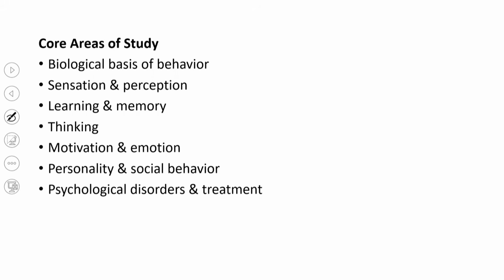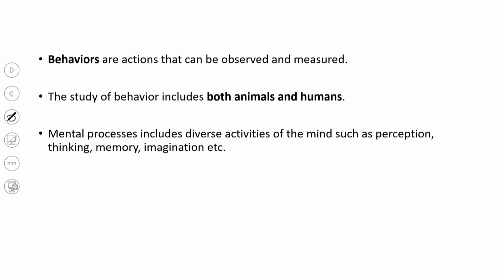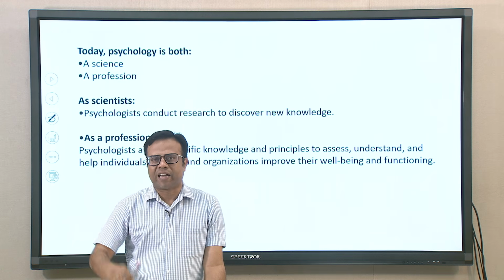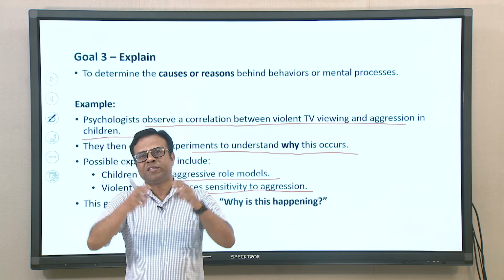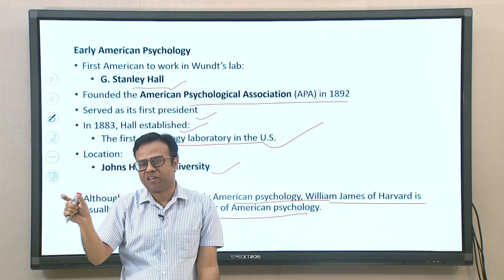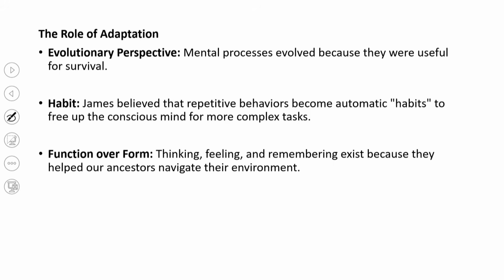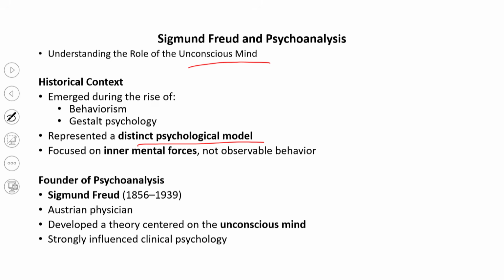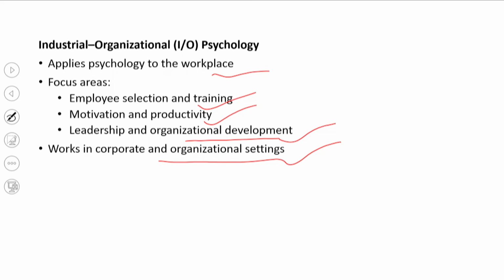Lec 1: Introducing Psychology